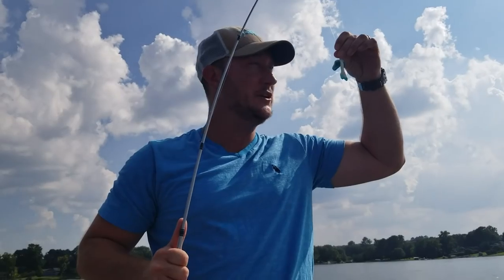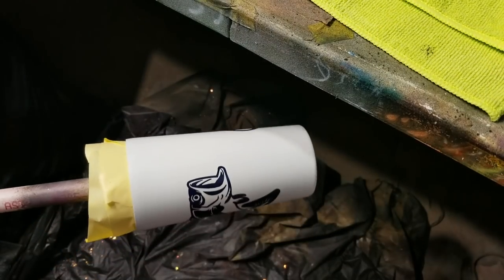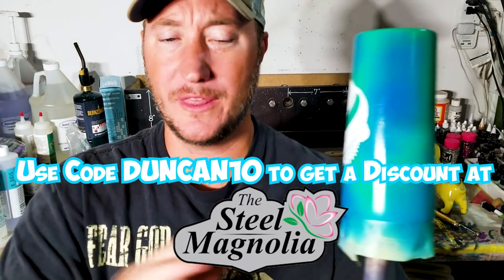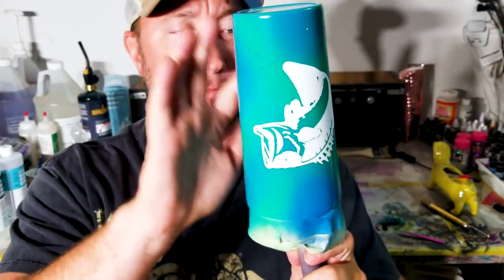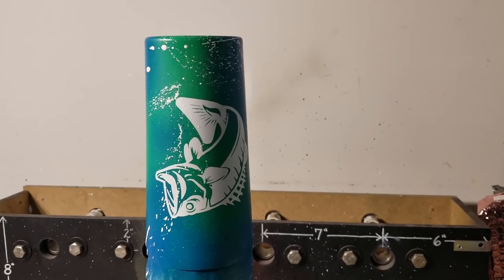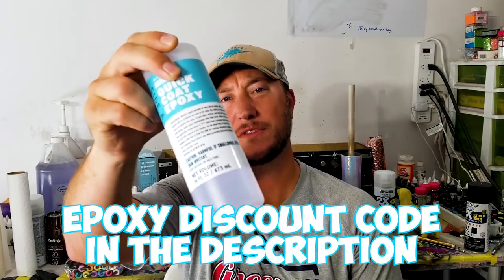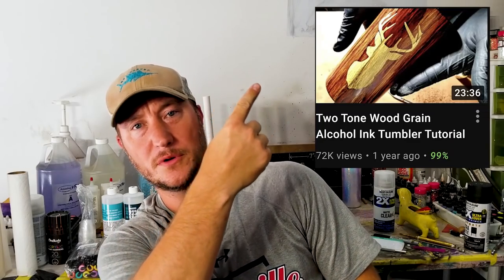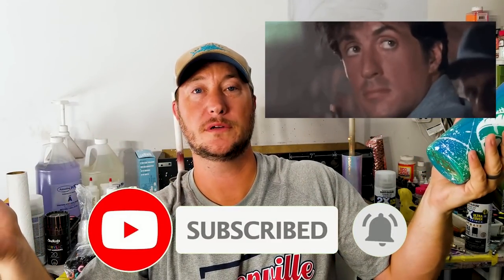Tumbler Only for a REAL Fisherman (and totally not a pretend fisherman)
True story - if I had to depend on my fishing ability to survive, I'd starve!

○ Metal Stir Sticks reduce bubbles in epoxy

○ Flat bottom Epoxy mixing cup reduce bubbles

Alcohol Ink Set:
○ 50 colors
○ 61 colors
○ 80 colors

○ Black Gloves